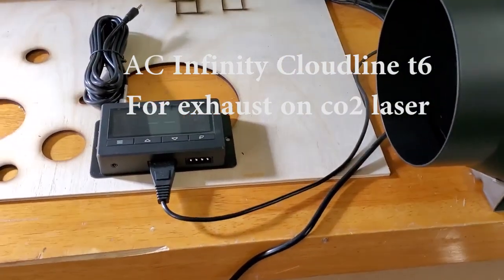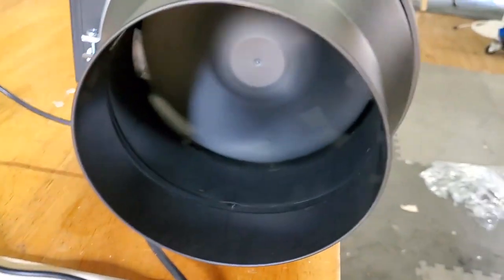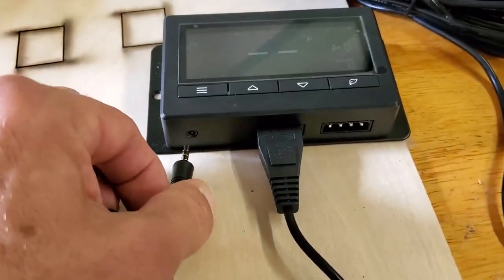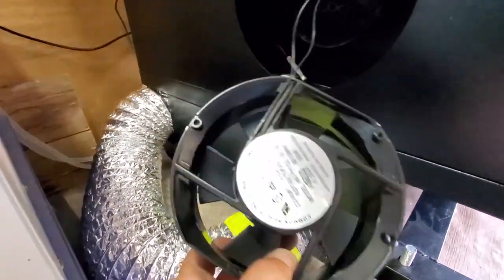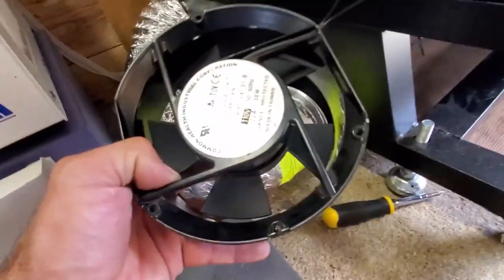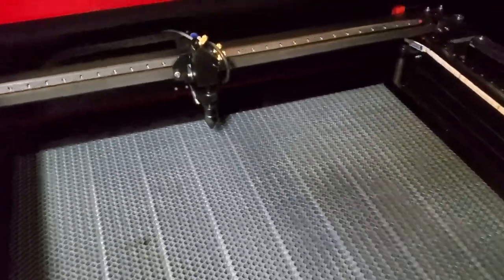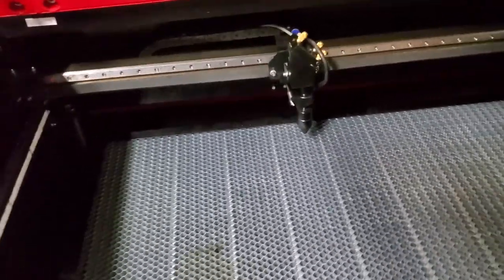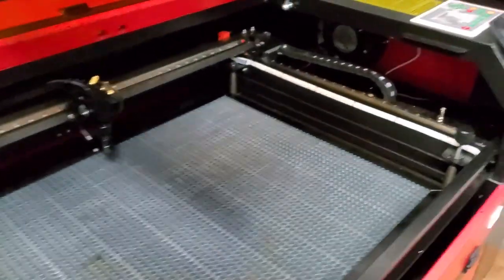C02 Laser upgraded exhaust - AC Infinity Cloudline T6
Cloudline AC infinity t6 - A Must do upgrade if your laser exhaust is lacking in power.